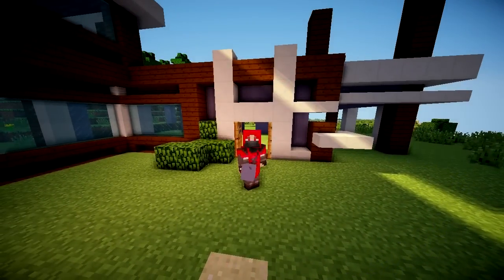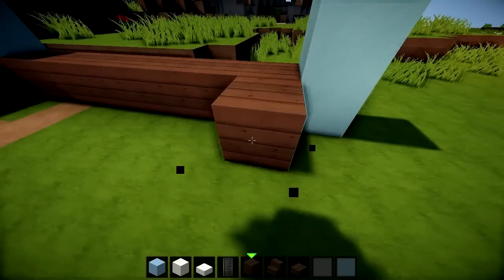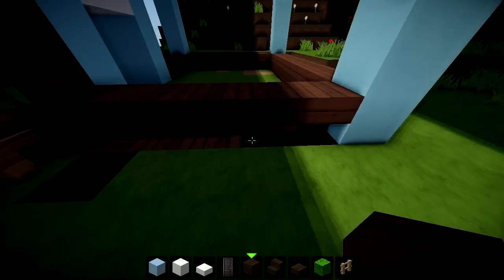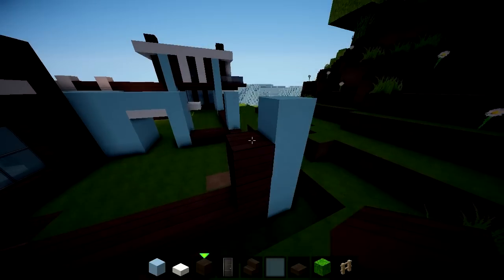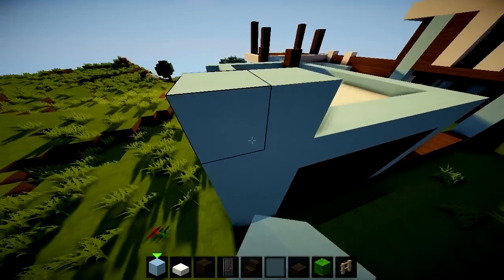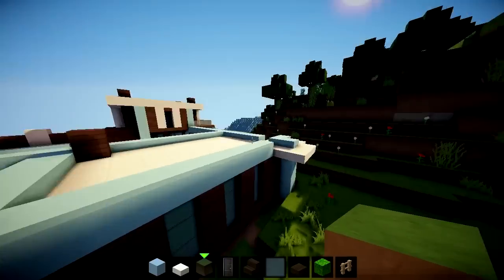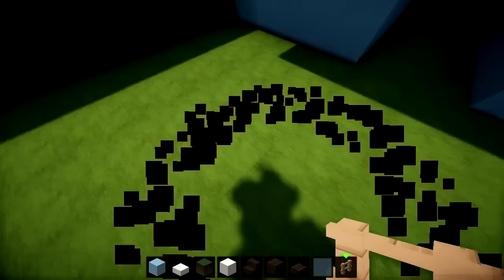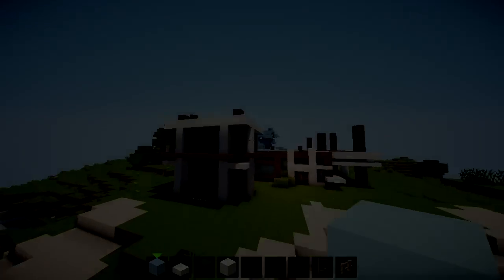Minecraft: Modern Beach House Let's Build (Episode 4)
►Next Episode: [Not Uploaded Yet]
►FAN SERVER IP: BloodZelos.McCraft.us

Welcome to my newest Building series guys! Here we work together, through the help of your comments, to build amazing buildings, all live! PLEASE make sure that you leave your suggestions down below, as I read EVERYTHING! THANKS NINJAS!

[Ignore]
Jungle House
Tree House
Oasis House
Medieval Mansion
Castle
House Tutorial
Mountainside House
Mansion
Modern House
Desert House
Medieval Tower
Wizard Tower
Beach House
Snow House Cabin
Modern Beach House
Let's Build